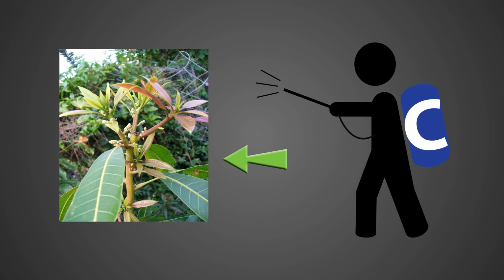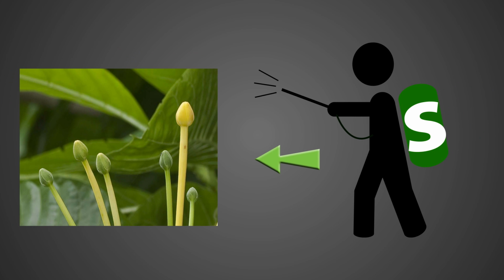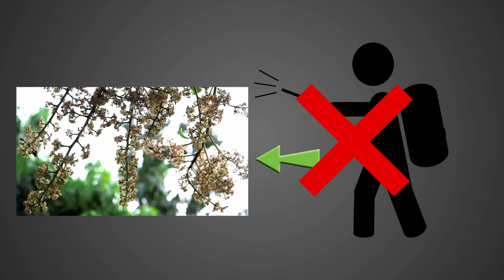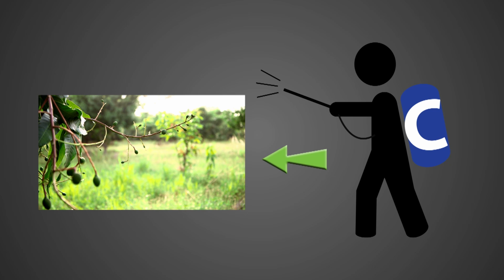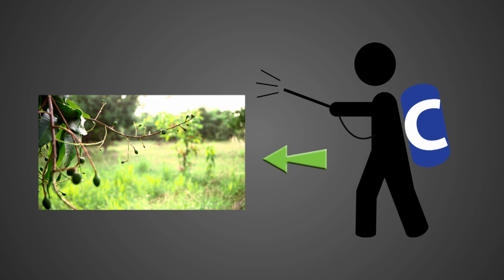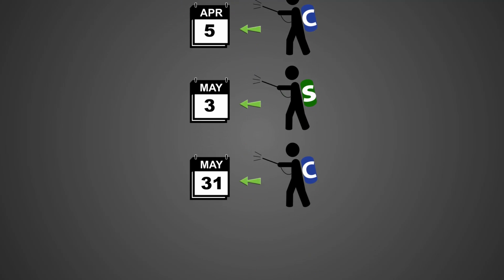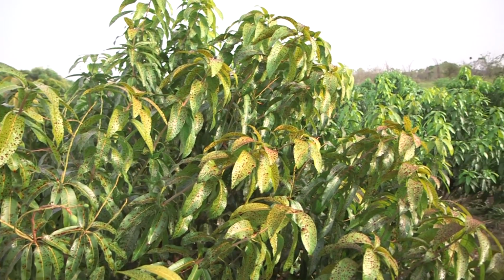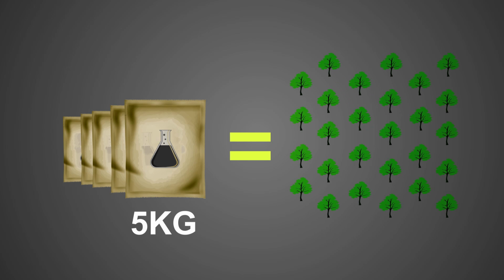Anthracnose Control for Mango Farmers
This short film is for mango farmers. It shows how to identify and control Anthracnose.

The film was shoot in the Brong Ahafo Region in Ghana in collaboration with the Kintampo Farmers Association.